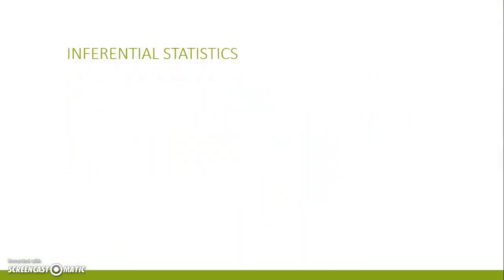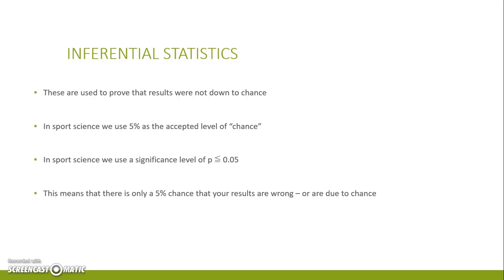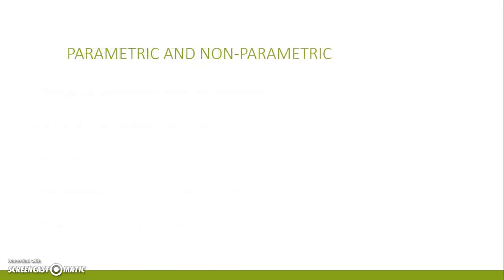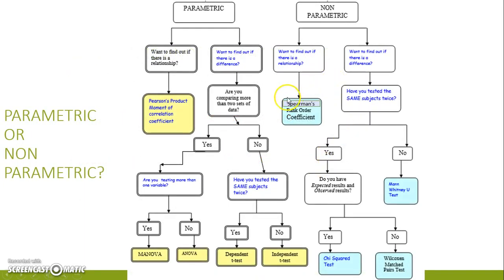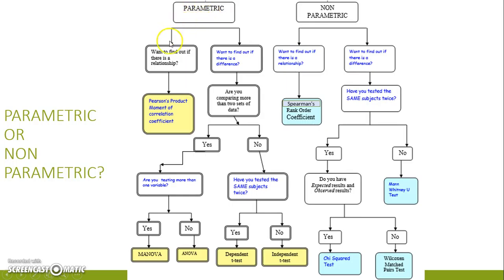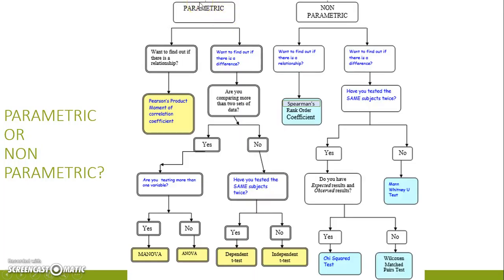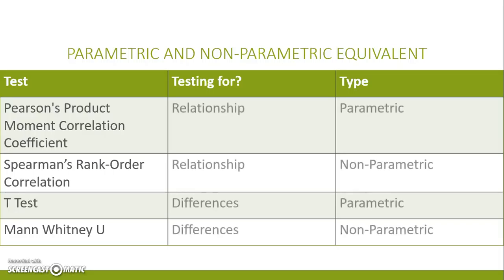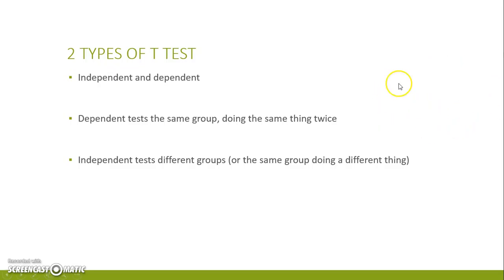Introduction to Statistical Tests